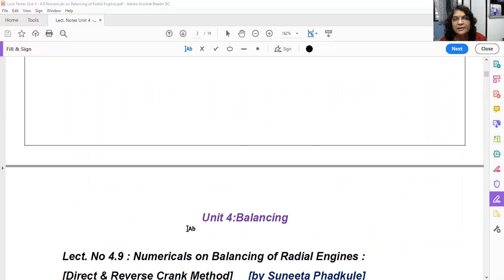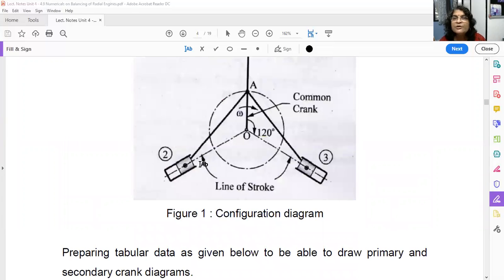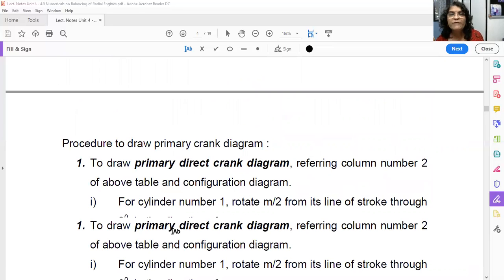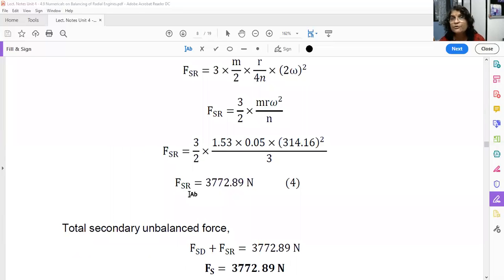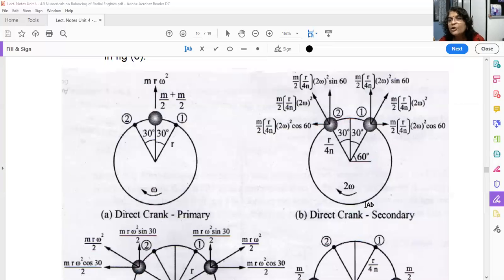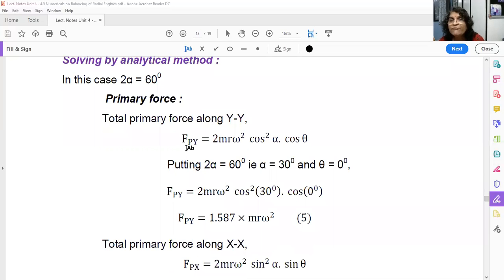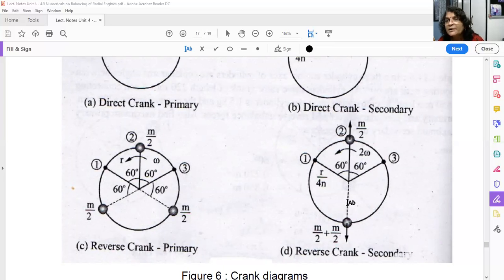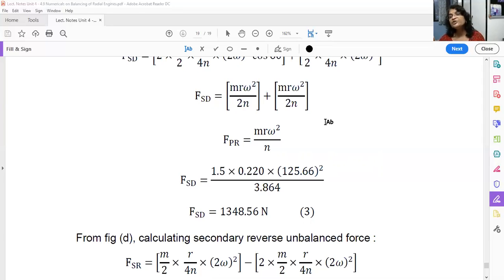Video DOM Unit 4 : 4.9 Numericals on Balancing-Direct & Reverse Crank Method by Suneeta Phadkule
Direct & Reverse Crank Method (Radial engine)